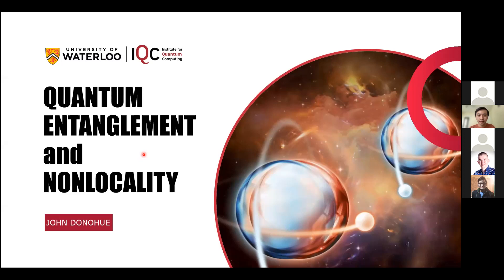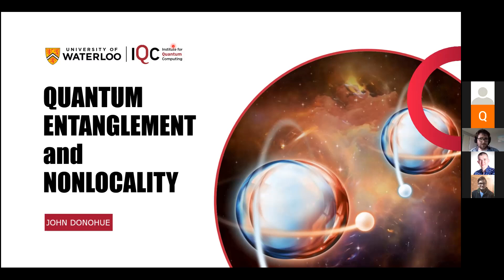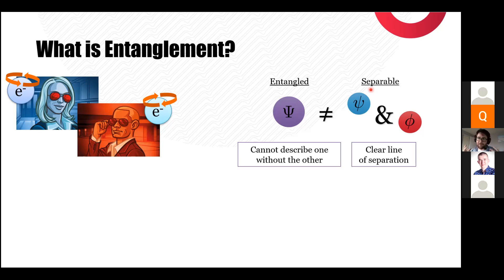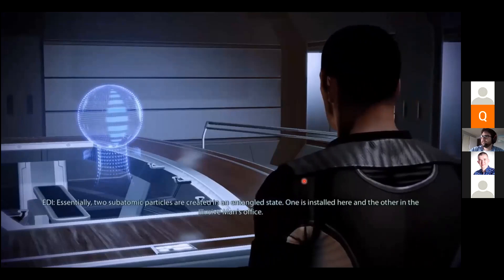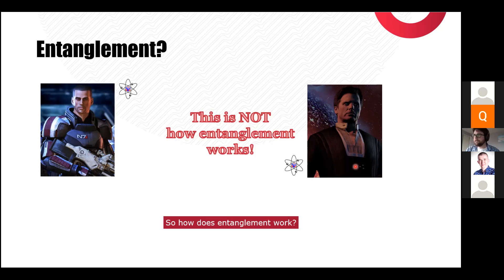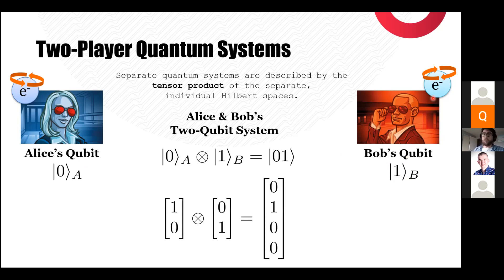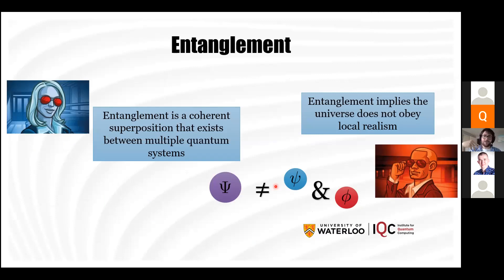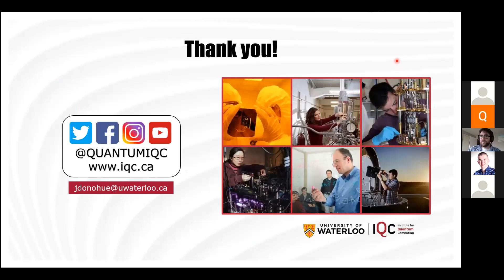Quantum Entanglement and Non-Locality with John Donohue (Hack-Q-Thon Workshop)